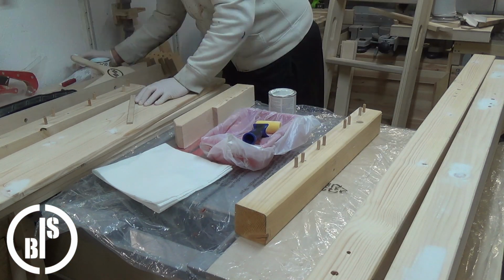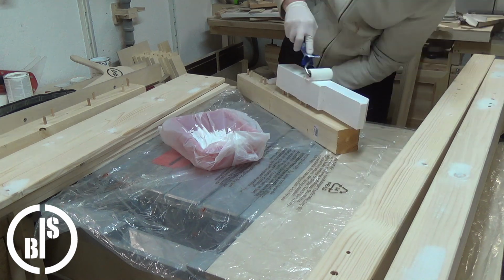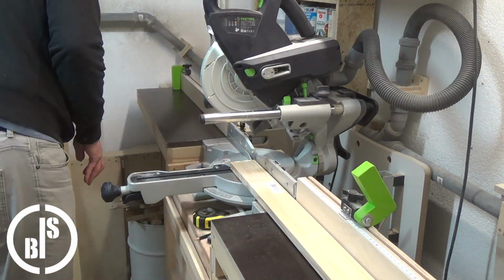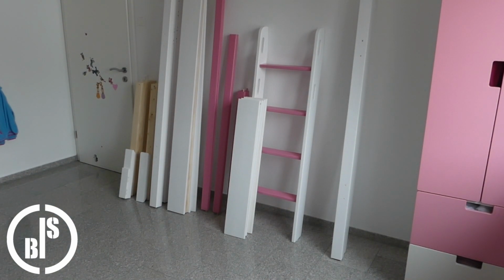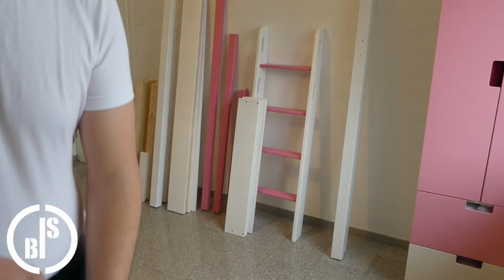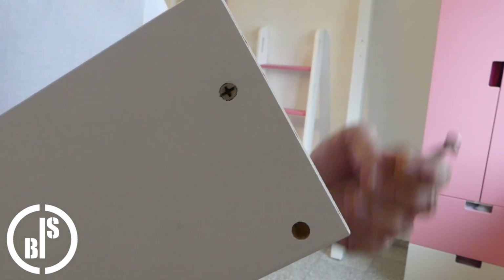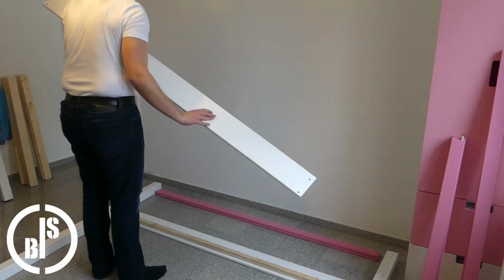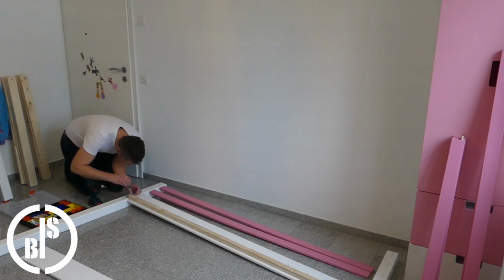How to make a Bunk Bed with a Play Area underneath #2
ISBI